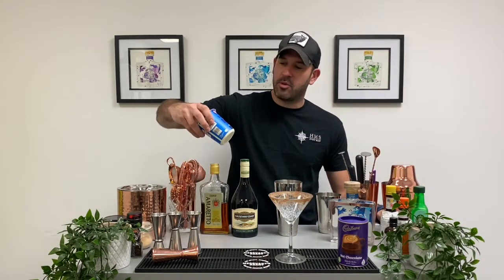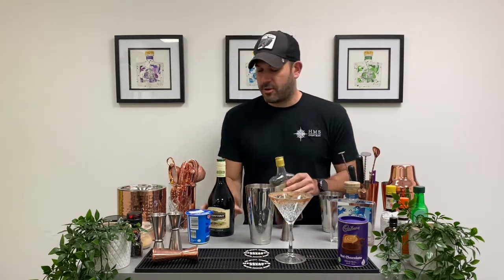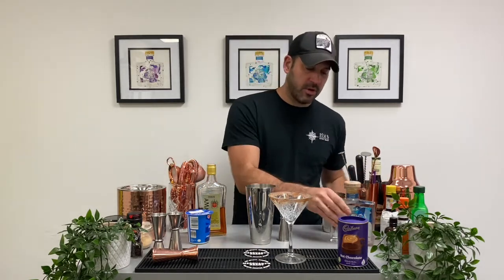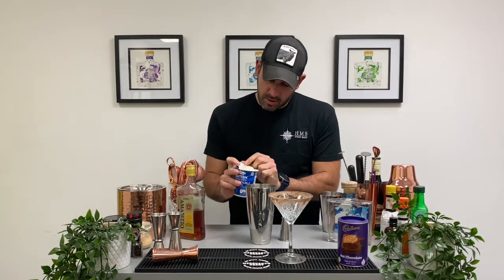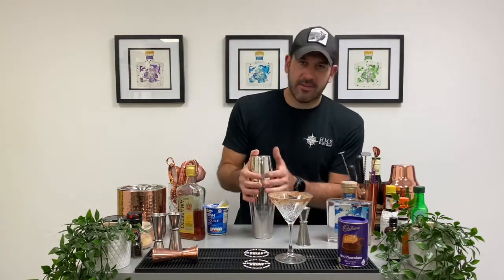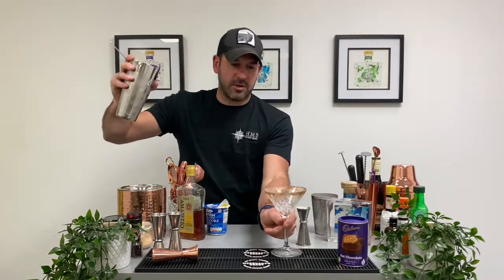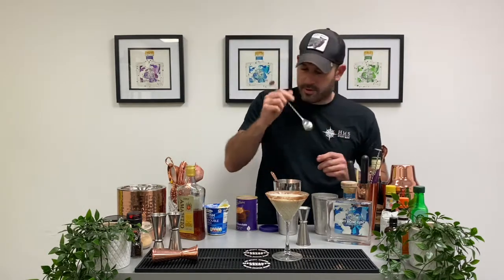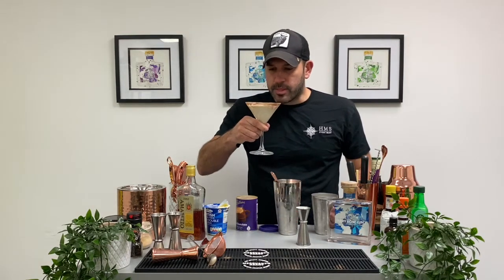The Mess Mixologist: Baileys, Gin and Amaretto Cocktail!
"This decadent, richly indulgent cocktail is essentially a boozy milkshake - but we’re not complaining. It’s got 3 types of booze: gin (of course!), amaretto, and Irish liqueur (like Baileys) - so it’ll really get the party started! And the dessert cocktail’s sweet side is equally scrumptious, with vanilla syrup, cream and a lovely sprinkle of grated nutmeg to give it a flavoursome finish. Mmmmmmm!"
Source: craftginclub.co.uk